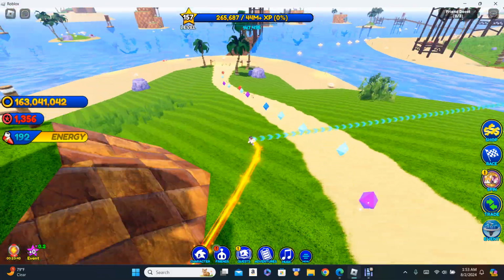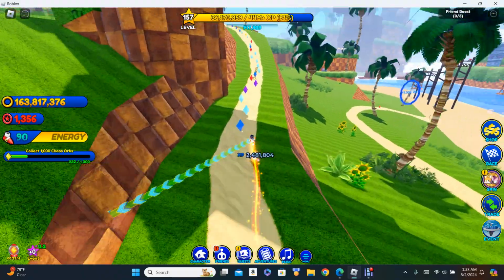How to get all silvers and shines in sonic speed simulator